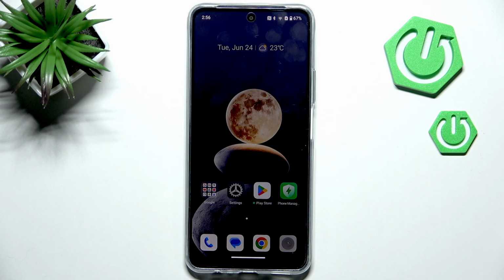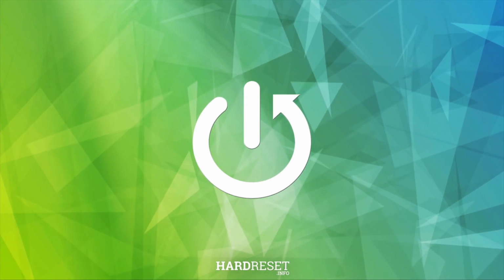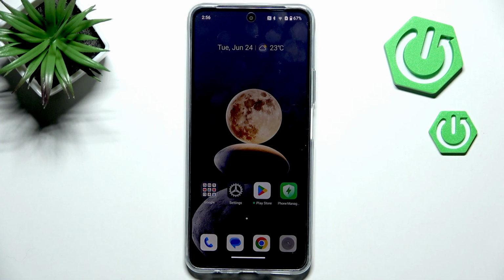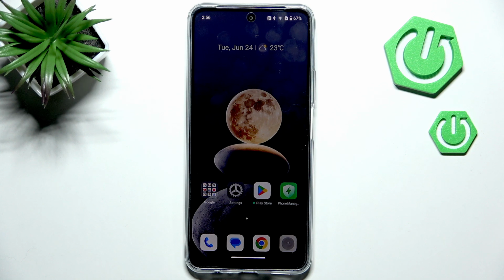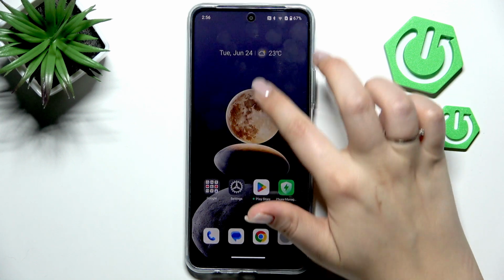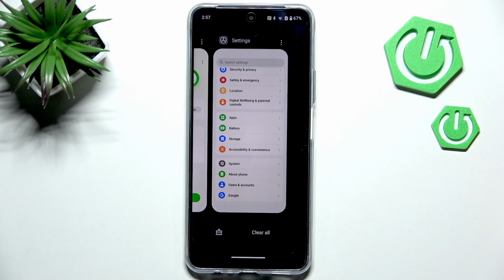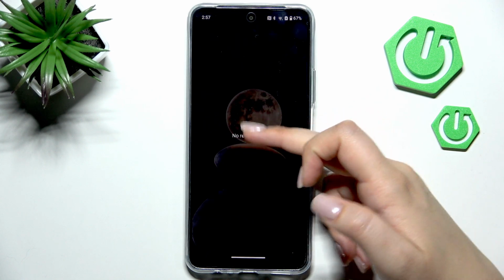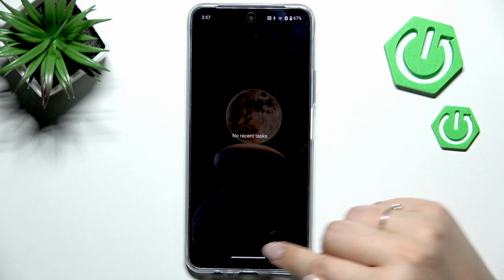REALME C73 5G – How to Turn Off Running Apps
If your REALME C73 5G is slowing down or you want to save battery life, closing running apps can help improve performance. In this video, you’ll learn how to turn off all background apps on the REALME C73 5G using both button navigation and gesture controls. We’ll show you step-by-step how to access the recent apps menu and clear all open applications, making your device run smoother and more efficiently. Whether you’re new to REALME phones or just want to keep your device optimized, this guide will help you easily close running apps and free up memory on your REALME C73 5G.

How to turn off running apps on REALME C73 5G?
How to close background apps on REALME C73 5G?
Where is the recent apps menu on REALME C73 5G?

0:00 Introduction
0:07 Open Recent Apps Menu
0:18 Using Button Navigation
0:28 Using Gesture Navigation
0:38 Clear All Running Apps
0:48 Confirm All Apps Closed
0:55 Outro